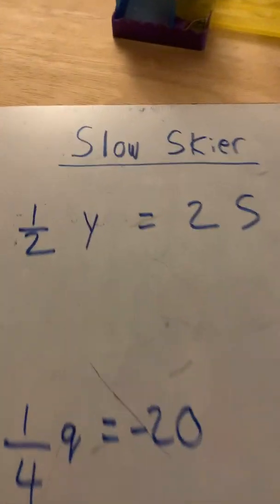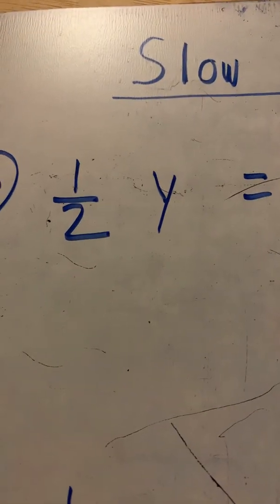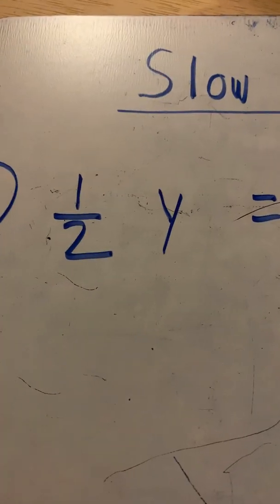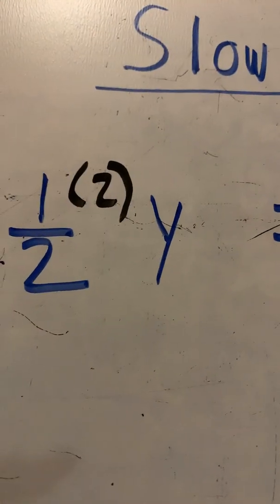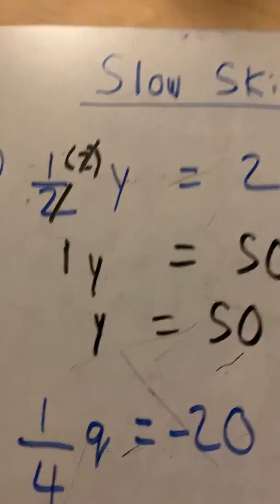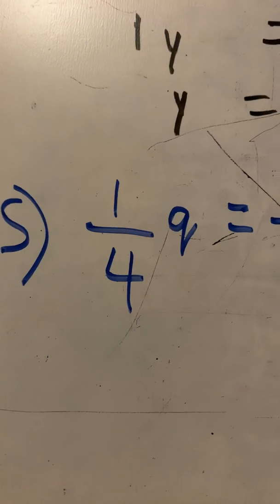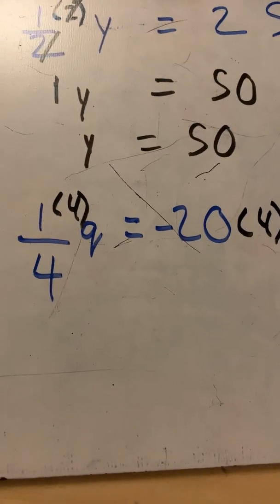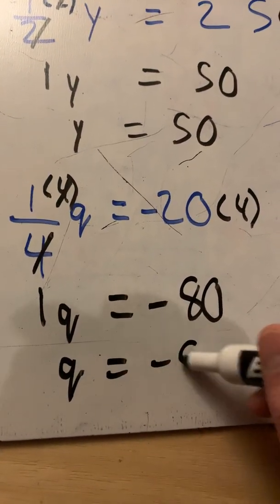Slow Skier Equations Tips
Some tips on solving equations with fractions.